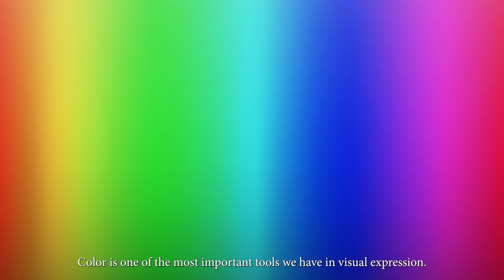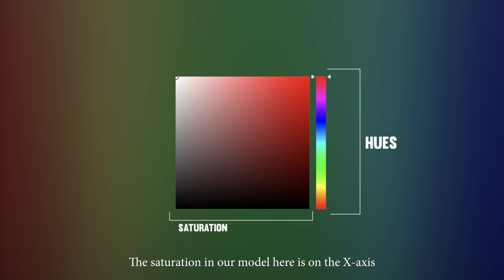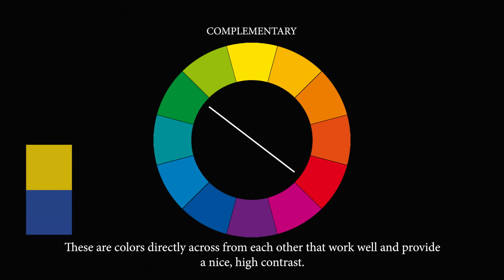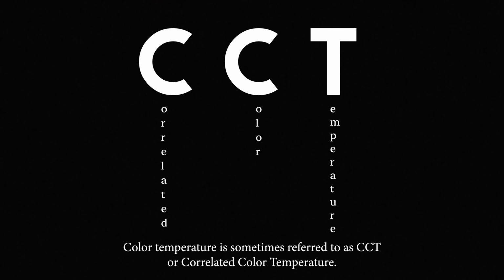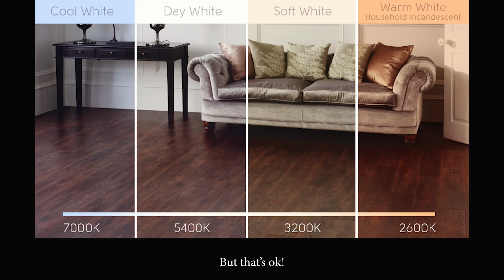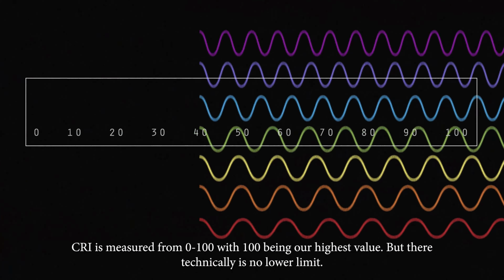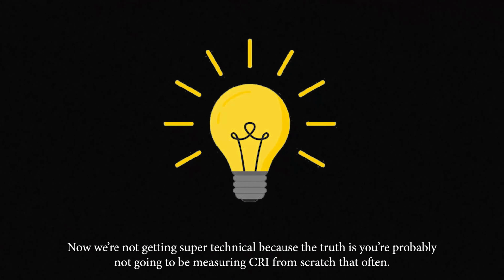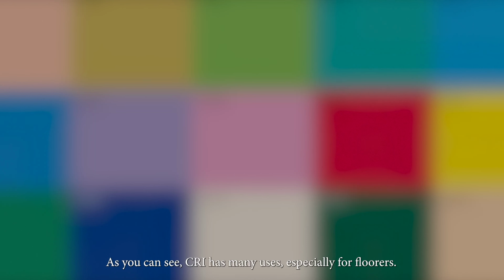Understand Color Theory—and Why It’s So Important When Coating Wood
When working with custom colors on wood flooring or any other wood, it’s extremely important to understand color theory and how that may affect the appearance of color. This video explains all the basics needed to understand color, including the color wheel; primary, secondary and tertiary colors; hue; saturation; and more. It also explains color temperature and what CRI is—and why understanding lighting is essential in order to deliver the correct color for the client every time.

The experts at LED Coating Solutions are specialists in color. Find out more about them and the revolutionary products available from LED Coating Solutions